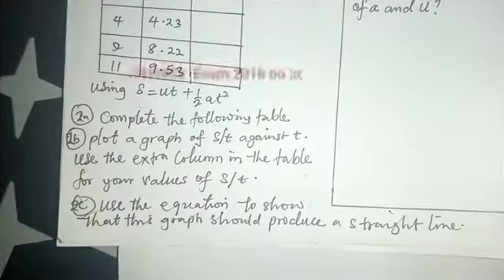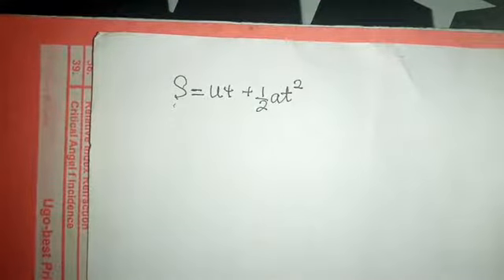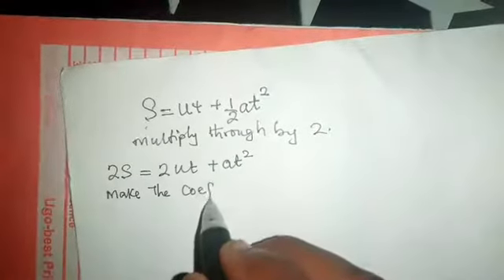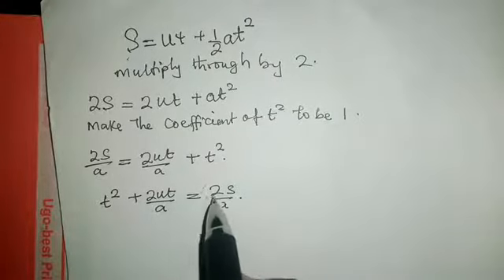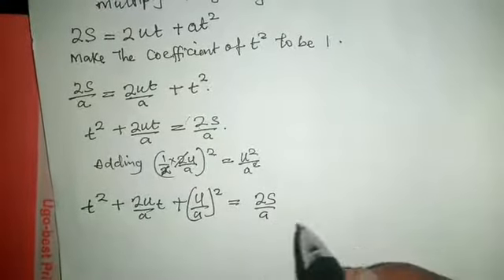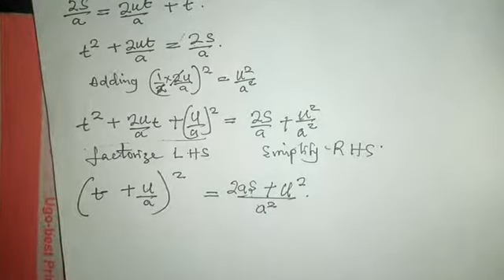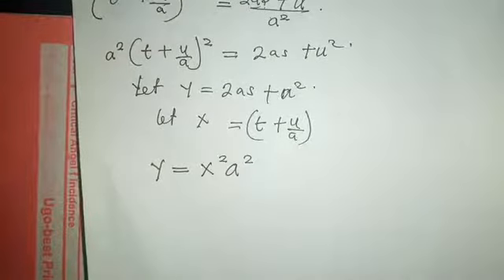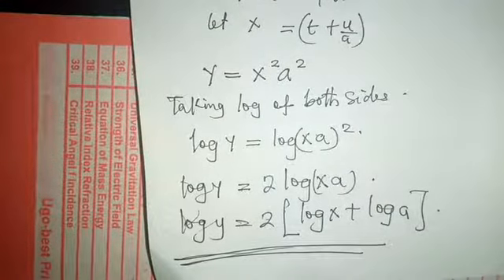Converting quadratic graph to linear graph.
How to convert quadratic graph to linear graph.